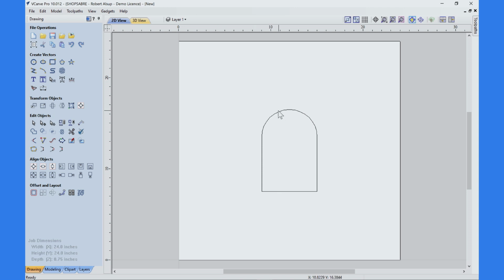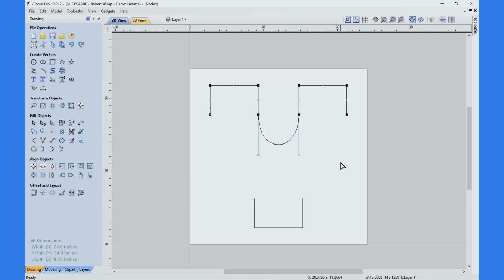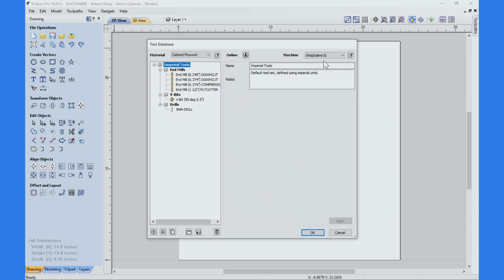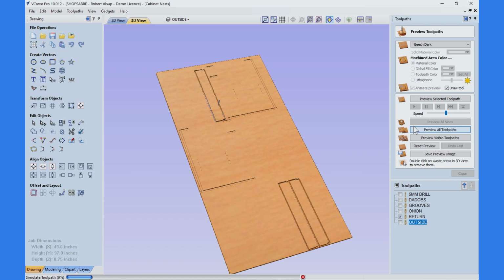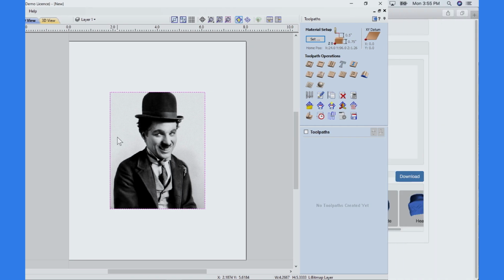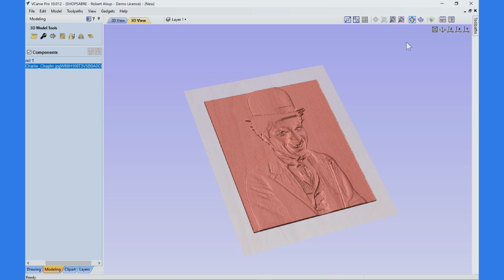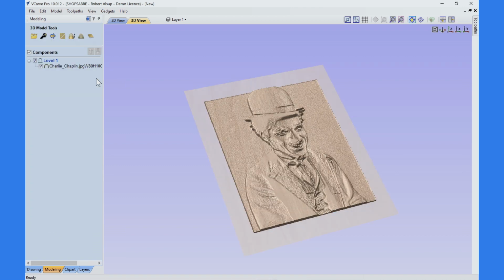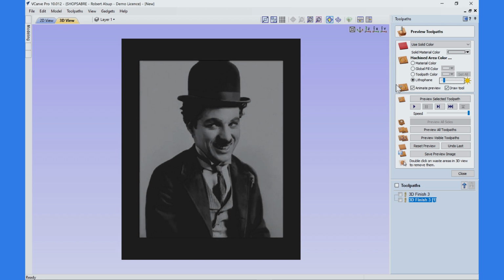Vectric VCarve PRO Version 10 Overview with RouterBob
Check out Version 10 VCarve PRO by Vectric with ShopSabre RouterBob!